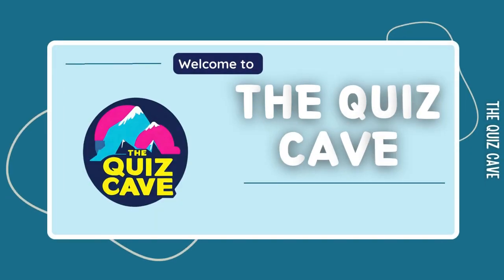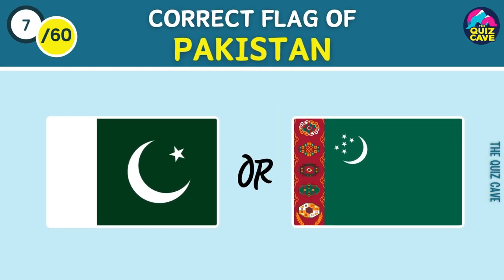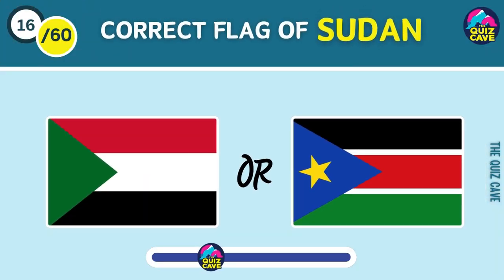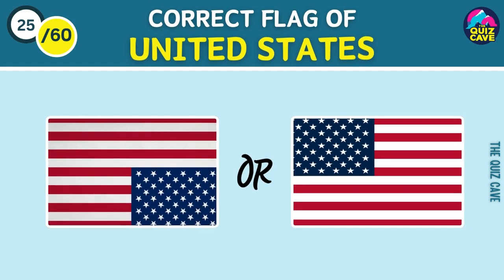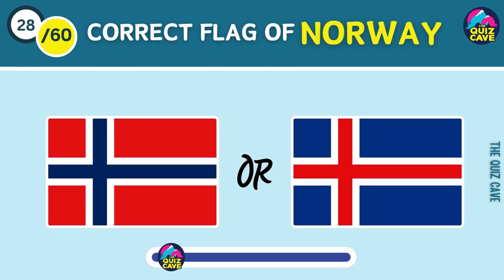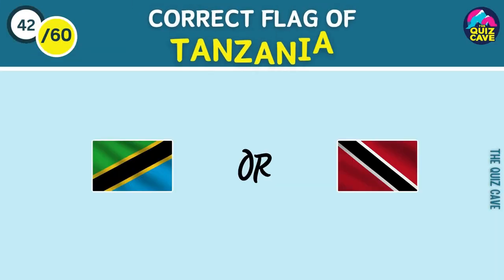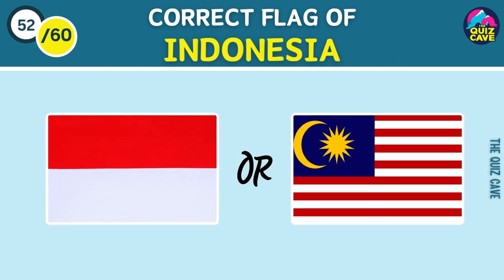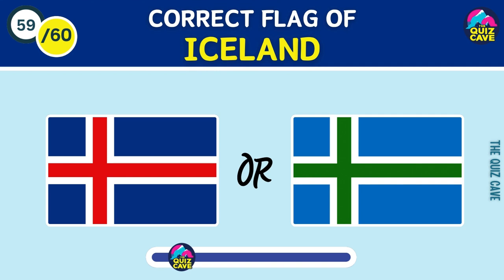GUESS THE CORRECT FLAG🌎🏳‍🌈 | 60 COUNTRIES FLAG QUIZ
GUESS THE CORRECT FLAG🌎🏳‍🌈  | 60 COUNTRIES FLAG QUIZ | GEOGRAPHY GK
Do you know right from wrong when it comes to country flags? Let's find out in this fun flags quiz: we're playing Guess the correct flag!

In this flags challenge, you will be shown two flags and asked to match one to a country. Can you pick the correct flag? This flags quiz contains tricky questions, so prepare for a challenge!

We hope you enjoy playing the Guess the correct flag quiz! We promise fun!